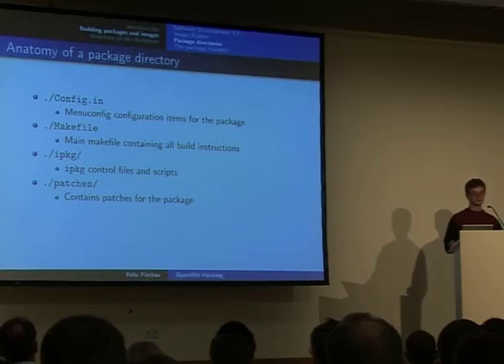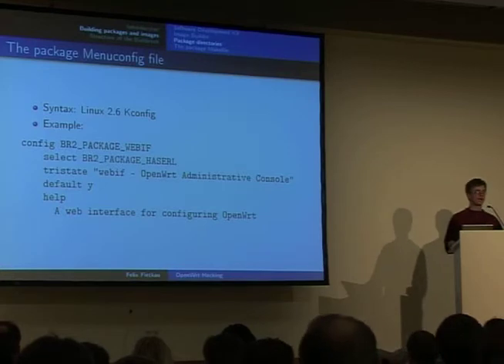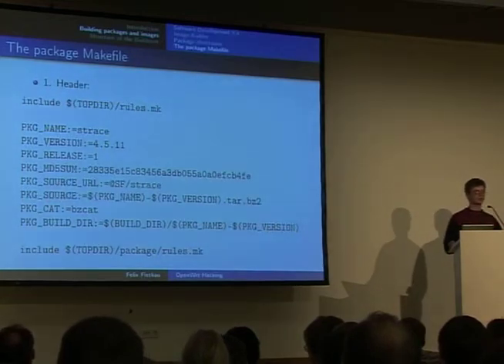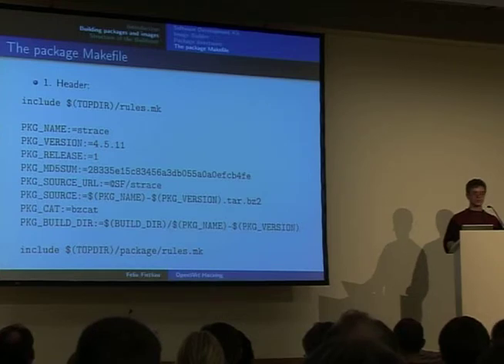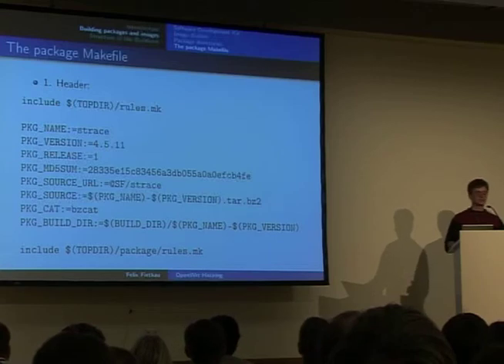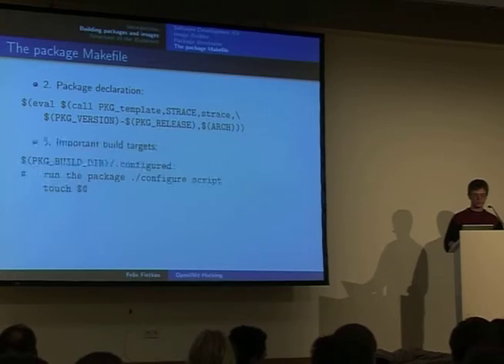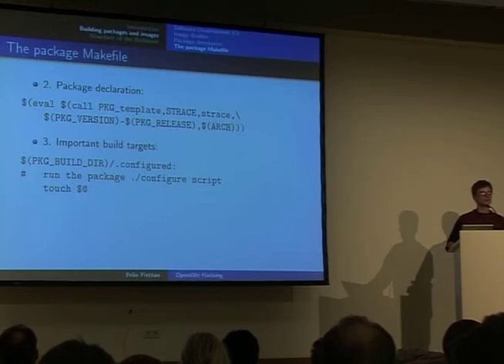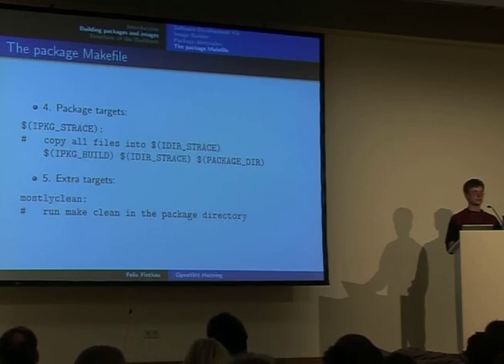22C3 Hacking openwrt (2/4)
22C3 Hacking openwrt (2/4)